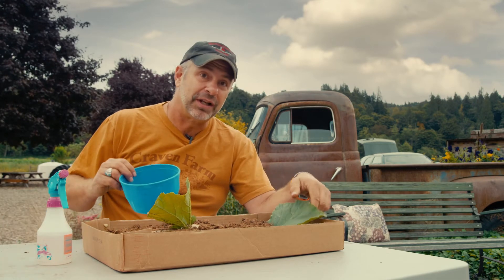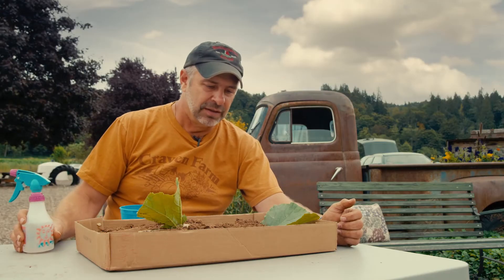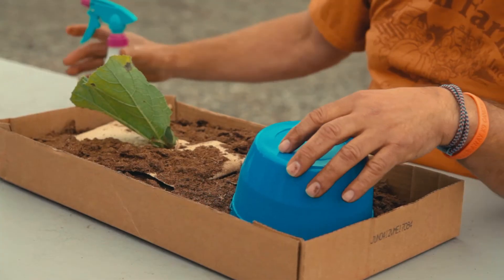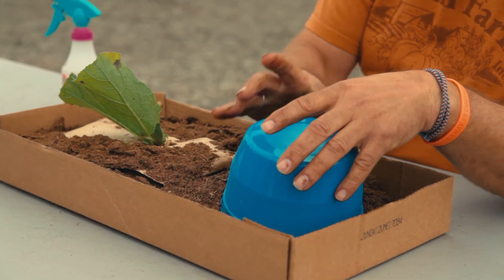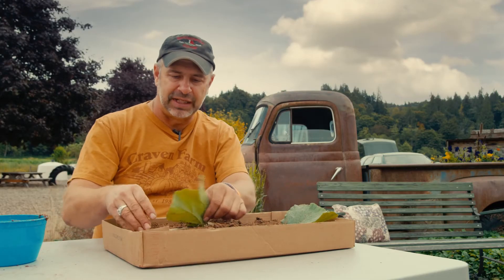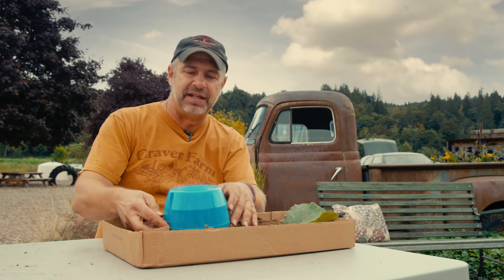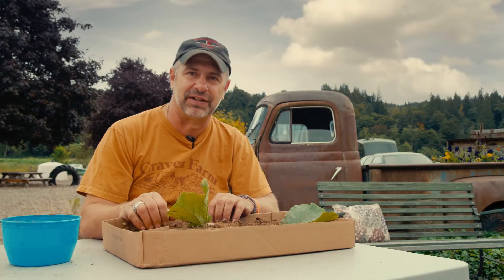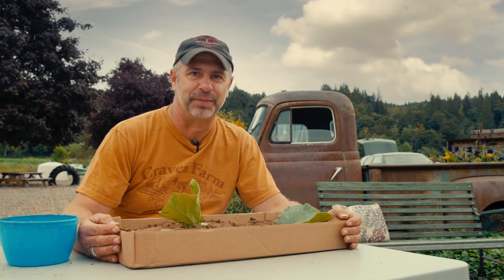How to Select Herbicide for Pumpkins : Pumpkin Gardening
Selecting herbicides for pumpkins is something you need to do very carefully. Select a herbicide on pumpkins with help from an experienced farmer in this free video clip.

Expert: Mark Craven
Bio: Mark Craven grew up in the Snohomish Valley on a dairy farm.
Filmmaker: Stefan Scherperel

Series Description: Pumpkin gardening is a great way to really add a little variety to your garden. Get tips on how to start your own pumpkin garden and find out how to properly maintain it with help from an experienced farmer in this free video series.